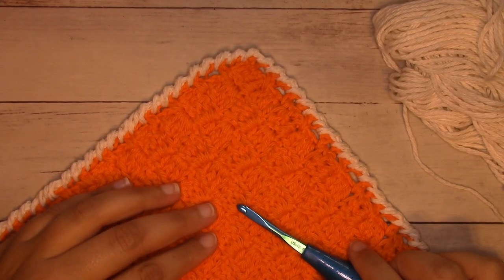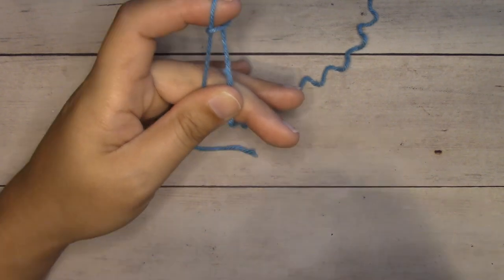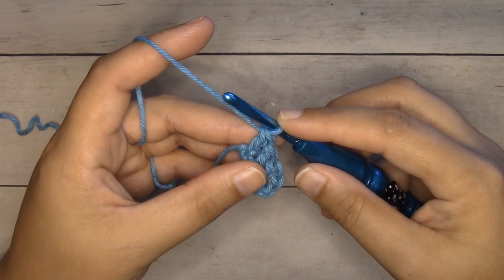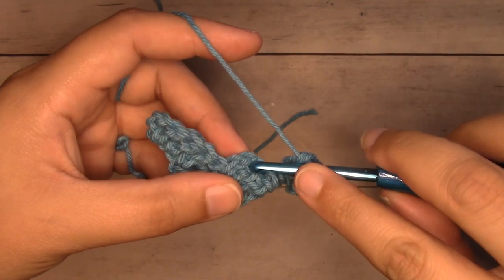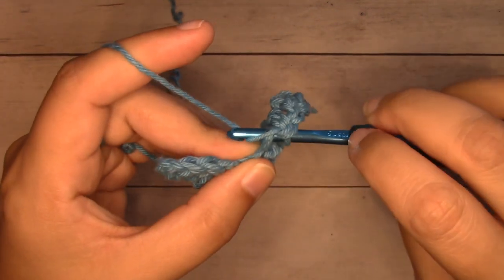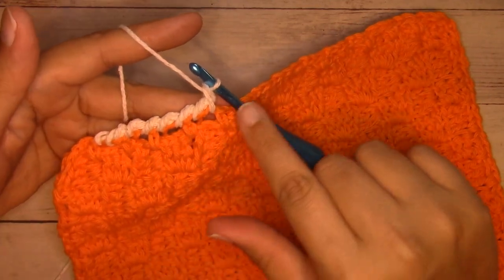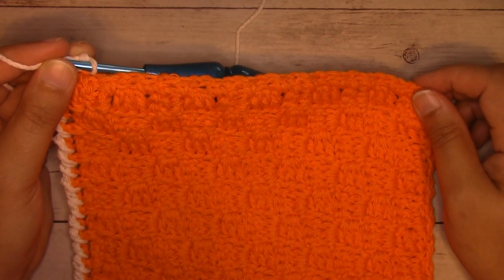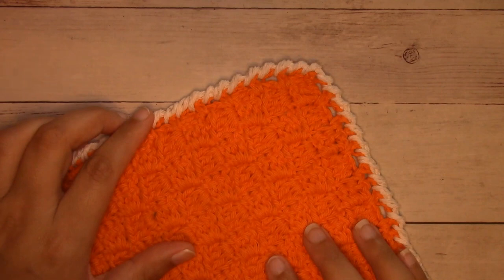How to Crochet: Easy C2C DC Hand Towel 3 Sizes | Colin Drew Hand Towel | EyeLoveKnots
How to crochet the Colin Drew Hand Towel, an easy C2C crochet hand towel worked in DC boxes and with 3 sizes included!

Many of the things I make end up being gifted to others, sold or donated, but this is something I made for myself, and it's hanging in my kitchen on the handle of my stove just like you see in the photo.

As a washcloth, C2C can sometimes become saggy because of the spaces in the boxes, and by spaces, I really just mean like a slit from the beginning chain that all the stitches are worked onto. I use my washcloths either for decorative purposes, or just to dry things up - not to wash anything with because of this, and I use the hand towel the same way. It's held up well, and despite being hung, it hasn't stretched out too much (under 2"). I'm loving it!

Alternatively, this hand towel also works great as a large doily/small runner for displays, and as a placemat.

Colin Drew is an easy crochet line that features double crochet corner to corner boxes. This is a beginner friendly series, and this hand towel is a great project to pair with watching your favorite TV show or movie, especially if you are working on a few for a gift. You don’t even have to count boxes if you don’t want to! You can use a soft tape measure to measure as you go, and stop at the width and length desired, though I will be providing box counts for each size in the written pattern.

You'll need 165 (260, 490) Yards of Worsted Weight Cotton Yarn - I used Lily Sugar n Cream in the Ecru colorway, a H8/5mm Crochet Hook, a Tapestry Needle to weave in ends and if Gauge is essential to you or to measure as you go then a Soft Tape Measure.

Material Notes:
My favorite cotton yarn is WeCrochet Dishie Yarn. I like using this yarn because it’s colorfast, which means the colors are set.

Gauge is not essential for this project and with the corner to corner nature, you can easily substitute in any weight yarn and measure as you go.

If you want to treat yourself to an ergonomic crochet hook, I highly recommend SiennasBowtique on Etsy.

Time Spent:
Just over 3 hours for the regular size.

Measurements:
- Extra Small: 5 1/8" Wide by 26 3/8" Tall
- Small: 8" Wide by 26 3/8" Tall
- Regular: 15 3/8" Wide by 26 3/8" Tall

Gauge (Not Essential):
5 Boxes Wide & Tall = 3 3/4"

With the nature of this stitch pattern, the easiest way to measure is to do so in pattern. Measure the width (before the border), and this will be about 5/8" smaller than finished width. Same goes for the height. You can easily add or take away boxes as you go.

Time Stamp:
00:00 Intro & Materials
02:03 How to Make a Slip Knot
02:40 How to Crochet a Chain
03:12 Row 1 & How to Double Crochet - US DC
04:28 Row 2
08:32 Row 3
11:41 Row 4
14:06 Overview, How to Count C2C Boxes, Chart for Number of Boxes
15:16 Stop Increasing Width - Continue Increasing Height & Chart for Number of Rows
19:02 Decrease Both Sides Down to 1 Box
21:20 1st Round of Border
25:13 2nd Round in Reverse Single Crochet
28:46 Fasten Off
29:29 How to Weave in Crochet Ends
32:57 Outro